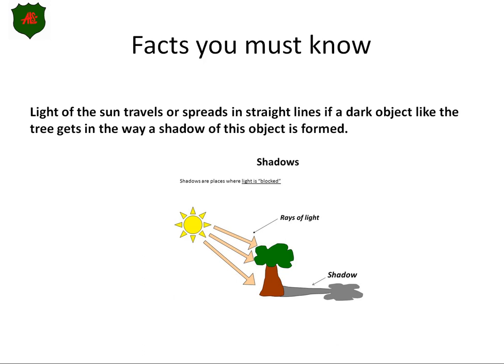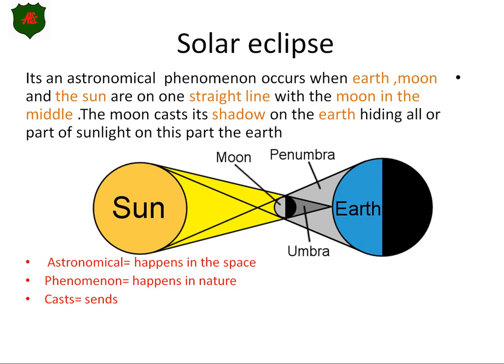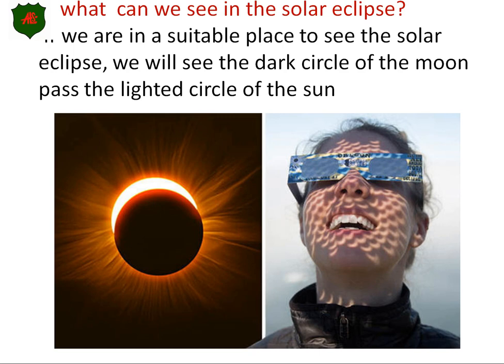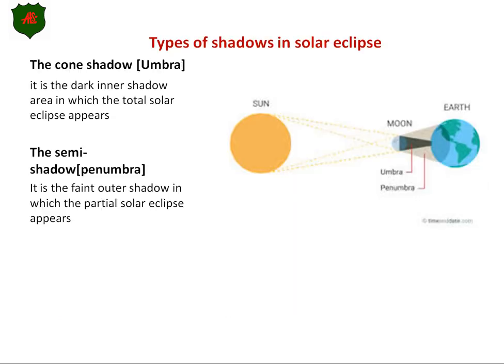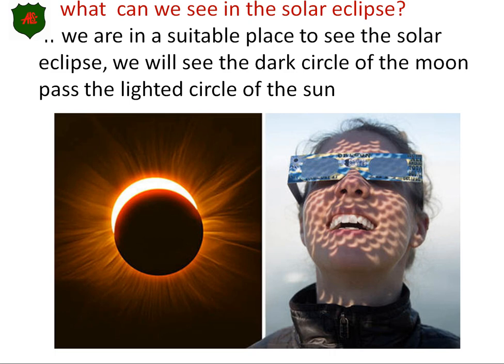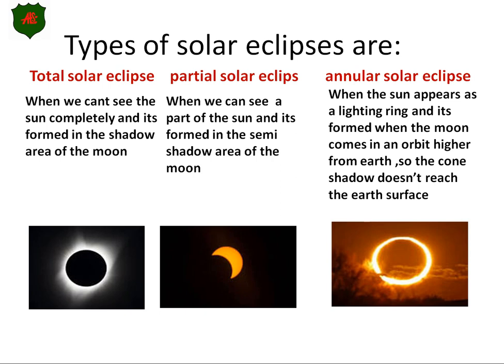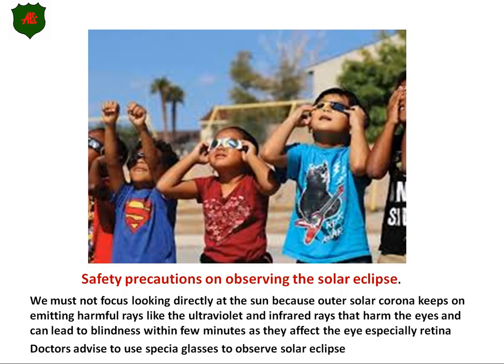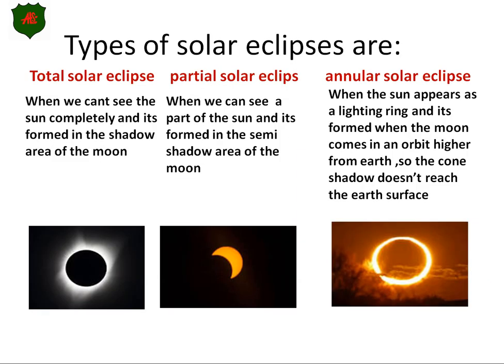Science - Solar eclipse -week 2